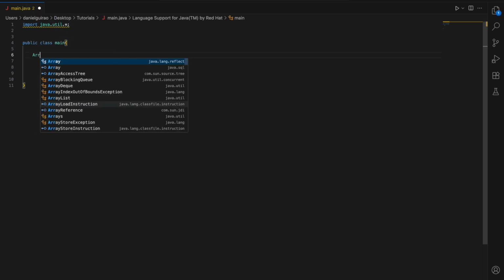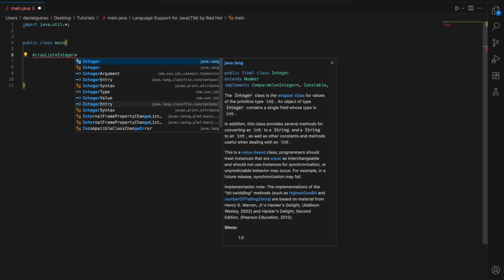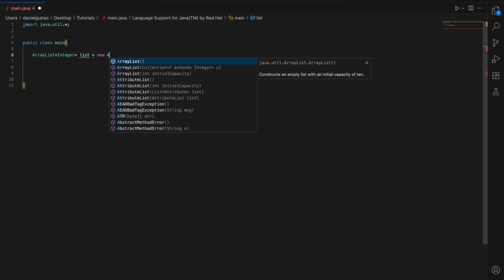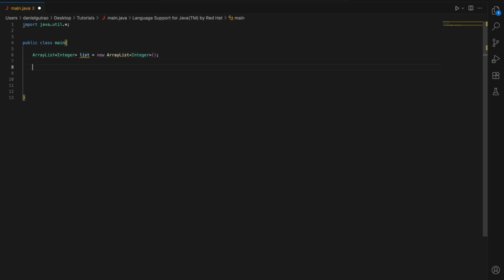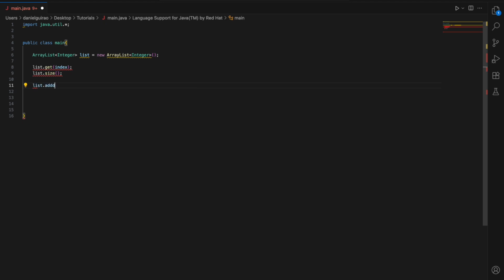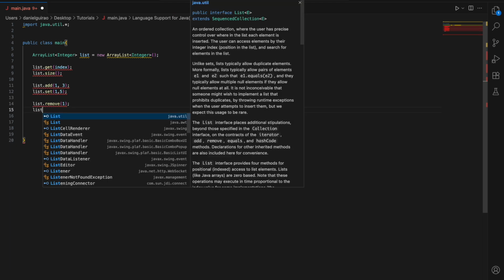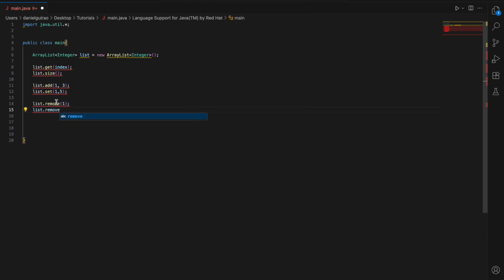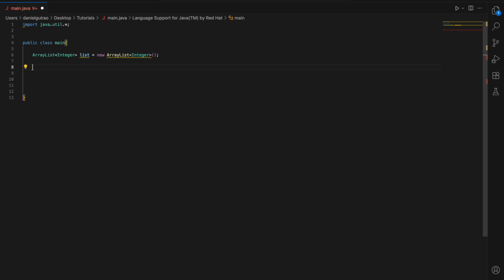AP Computer Science Arraylists in 2 Minutes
In this quick 2-minute video, we dive into the world of ArrayLists in AP Computer Science! Whether you're just starting out or need a quick refresher, we've got you covered. Learn what ArrayLists are, how to create them, and the key methods you need to know to manipulate data effectively. Perfect for exam prep or homework help!